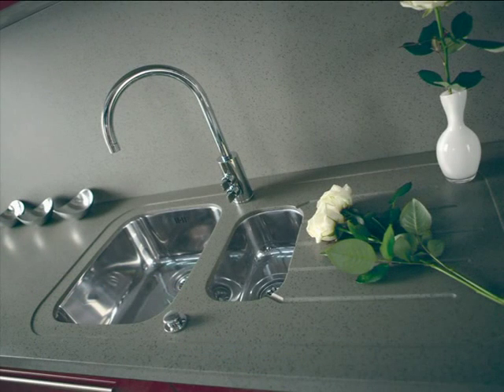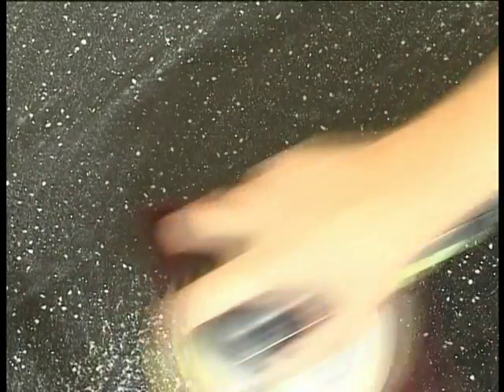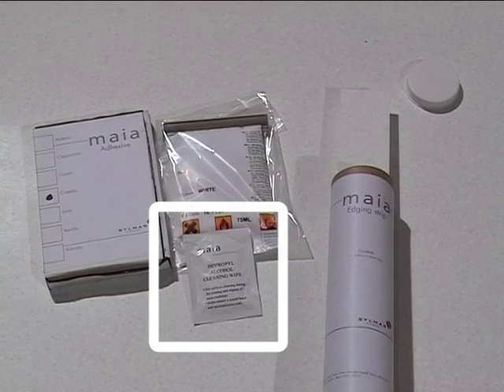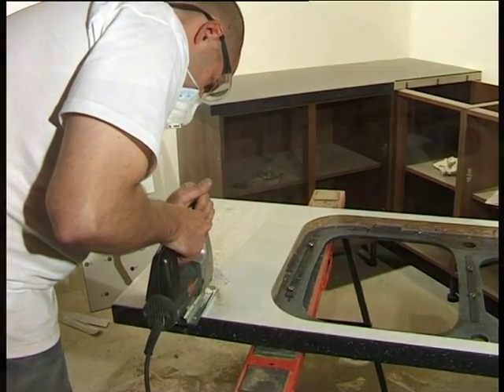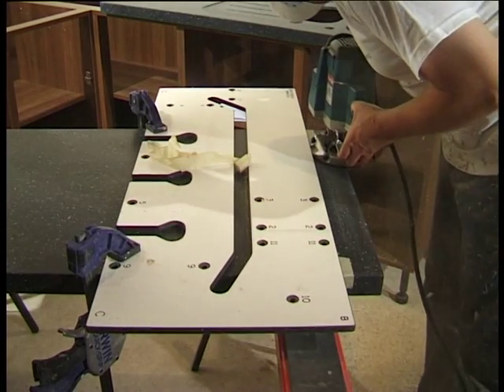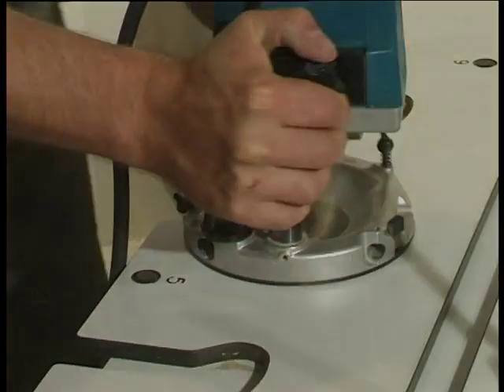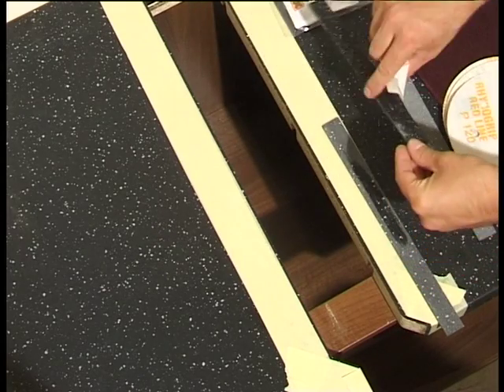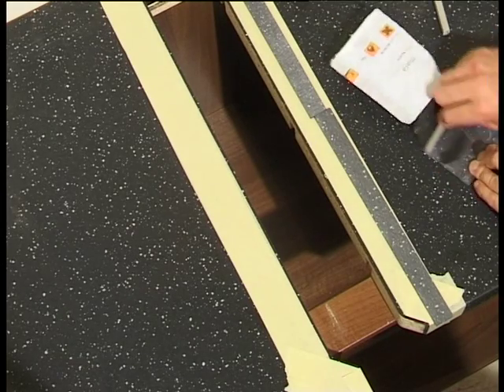How To Guide For Installing Maia Solid Surface Worktops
A guide on how to prepare, install and maintain your MAIA solid surface worktops.